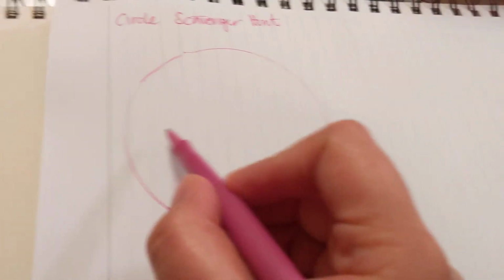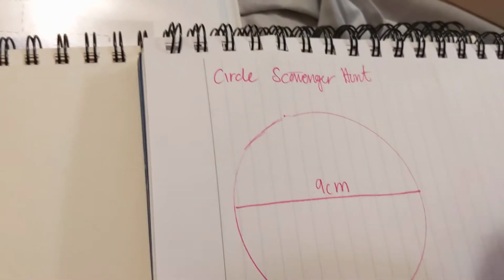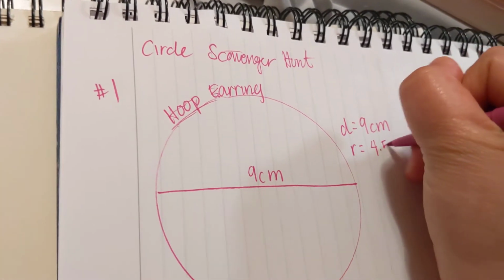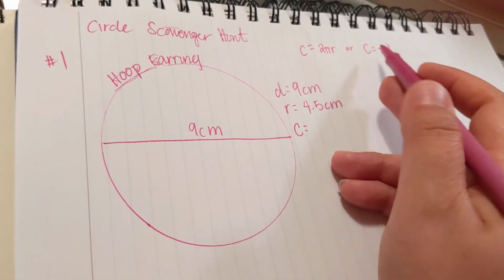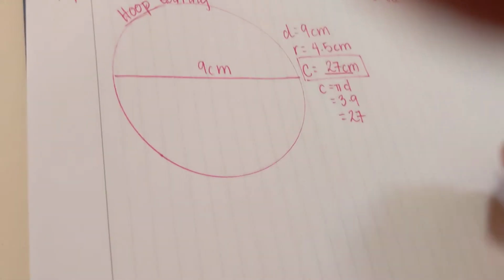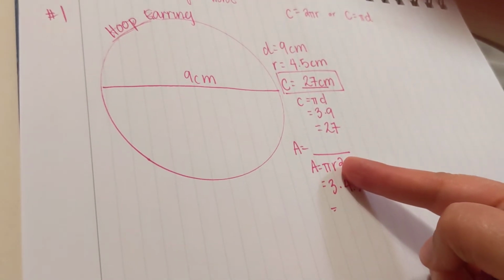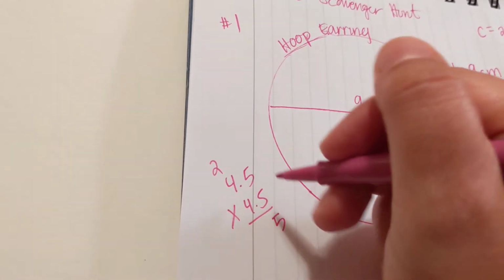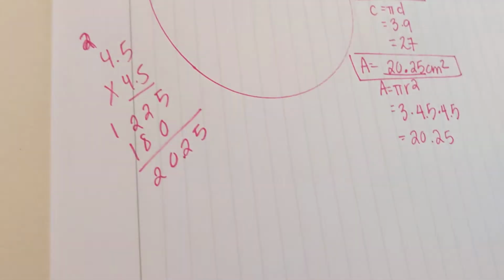Circle Scavenger Hunt